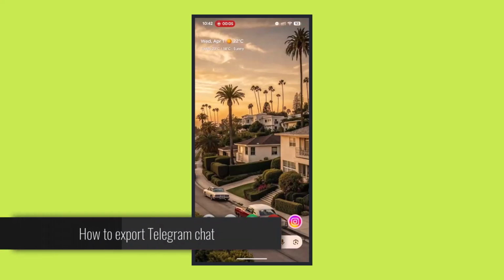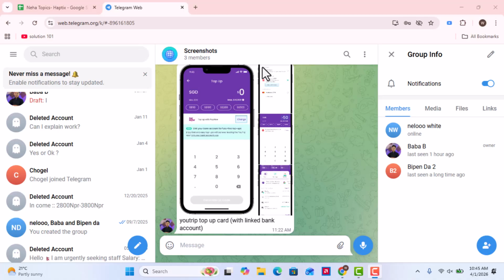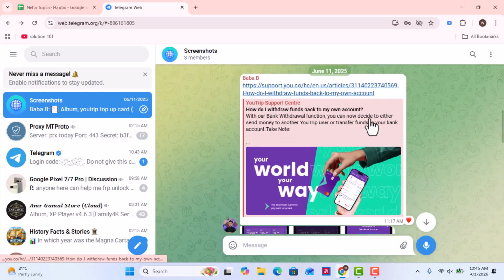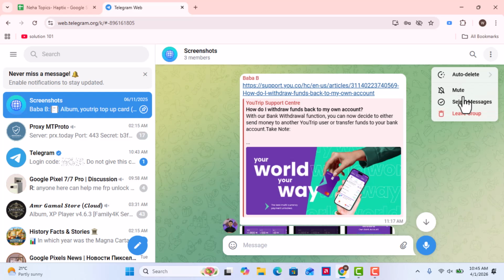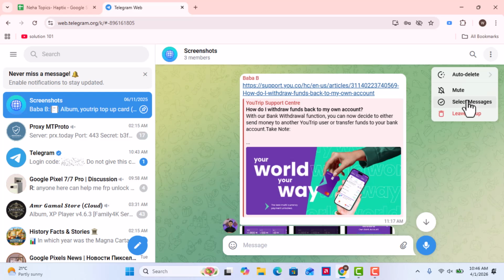How to export Telegram chat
This video explains how to export Telegram chats, a feature that is currently available on the Telegram desktop application but not on the mobile app or standard web version.

To export a chat, first install and open the Telegram desktop app on your computer. Log in to your account. Navigate to the chat you want to export. Click the three-dot menu (⋮) in the top right corner of the chat window. From the dropdown menu, select “Export Chat History” (or similar wording). You’ll be prompted to choose a destination folder and may have options to select what to include (e.g., messages, photos, videos, files).

Click “Export” to begin. The process may take a few moments depending on the size of the chat. Once complete, you’ll have a copy of the chat in machine-readable formats (like JSON or HTML) for backup or analysis. Make sure you have a stable internet connection and sufficient storage space. Note that this feature is not available on the web version of Telegram (web.telegram.org) — you need the desktop app.

Timestamps:
0:00 - Introduction
0:09 - Using Telegram Desktop
0:34 - Opening the Chat
0:49 - Selecting Export Chat Option
1:05 - Choosing Destination and Exporting
1:16 - Conclusion